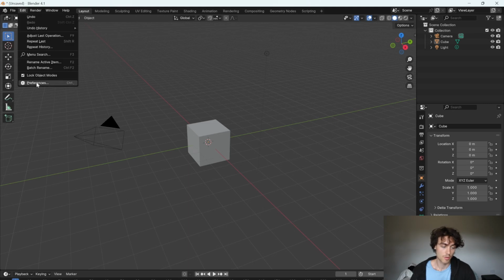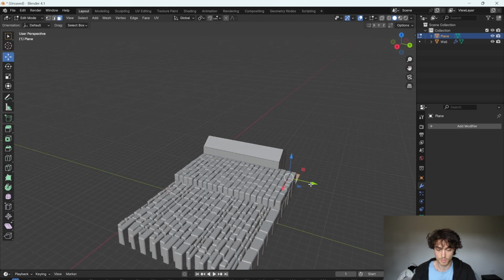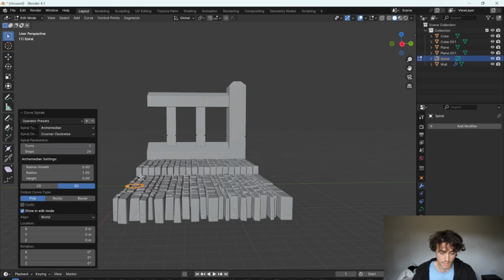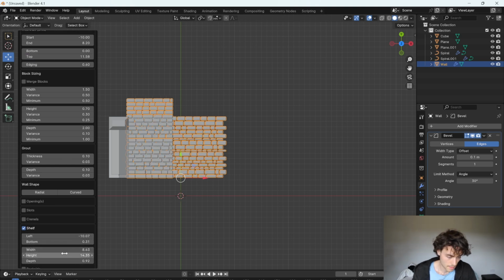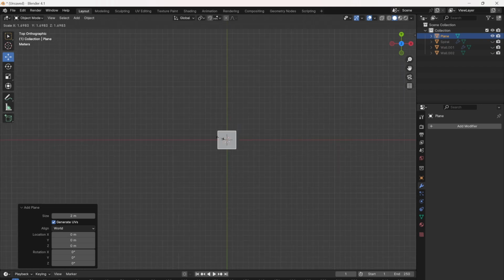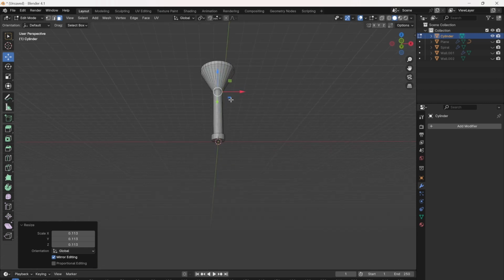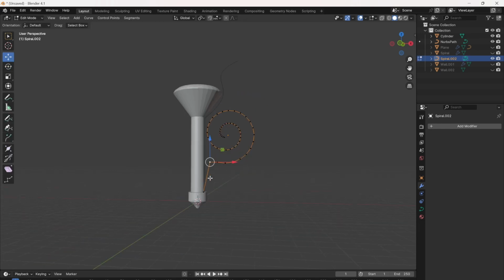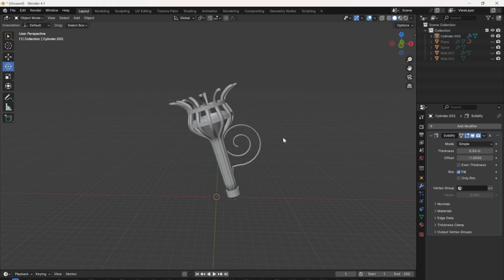Easily Model A Stone Bridge In Blender - Beginner Tutorial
0:00  The Bridge
11:50  The Tower
16:08 The Torch

Welcome to our Blender tutorial! In this video, we’ll guide you through the process of creating a stunning, realistic stone bridge from scratch. Whether you're a beginner or an intermediate Blender artist, you'll find useful tips and techniques to enhance your 3D modeling skills.

Here’s what we’ll cover in the tutorial:

Modeling the bridge structure with precise dimensions.
Sculpting stone details for a realistic texture.
Applying custom materials and textures for a weathered stone effect.
Using lighting and environment settings to bring your scene to life.
Bonus: Adding water and landscape elements for a complete, immersive scene!
By the end of this tutorial, you’ll have a beautiful stone bridge ready to use in your next 3D project.

👉 Software: Blender 3.x
👉 Downloadable Resources: [Link to any textures or models used in the video]